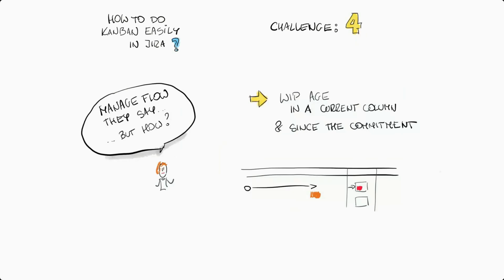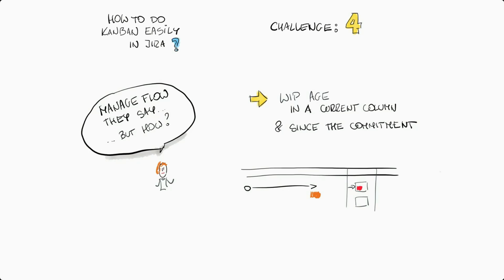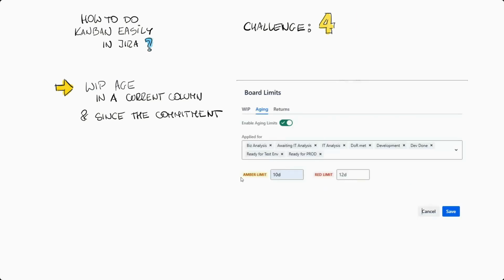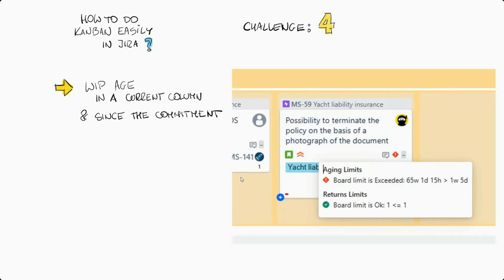Kanban in Jira - Stuck tasks identification and Aging Limits: Part 4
Welcome to the fourth episode in our hands-on series on Kanban implementation using Atlassian Jira!

In this video, we explore the importance of tracking Work In Progress (WIP) age—at the column level, across column groups, and through the entire workflow. Learn how monitoring WIP age can help your team spot bottlenecks, identify aging tasks, and catch reopened items early.

🔍 Timestamps:
00:00 – Introduction
00:15 – Tracking WIP age to monitor task aging
01:15 – Using lifecycle aging on column groups to identify reopened issues
02:14 – Sneak peek at the next video